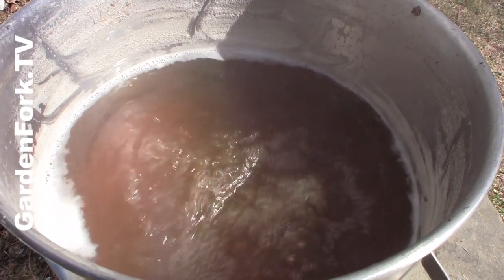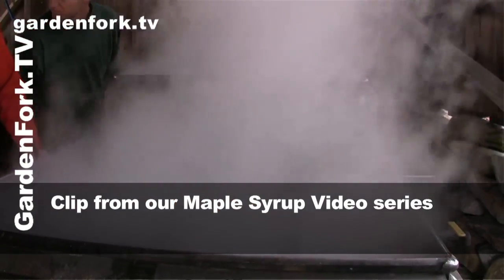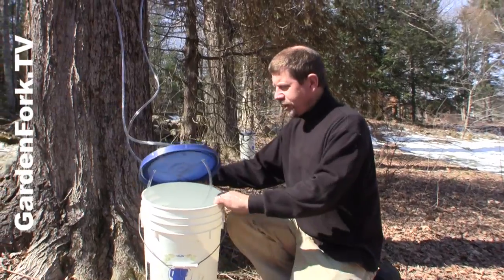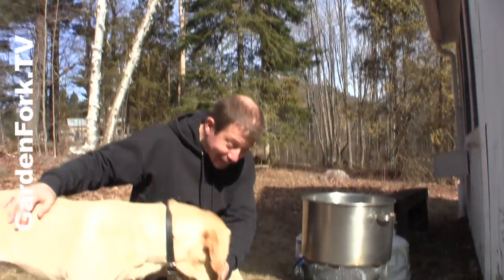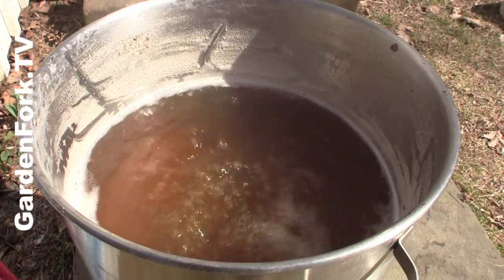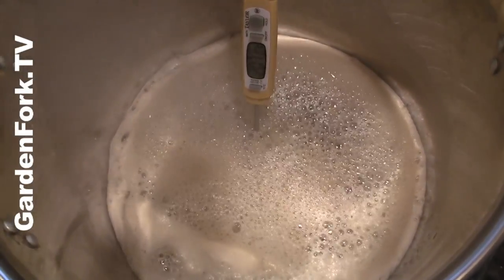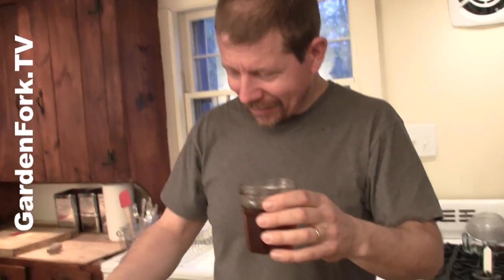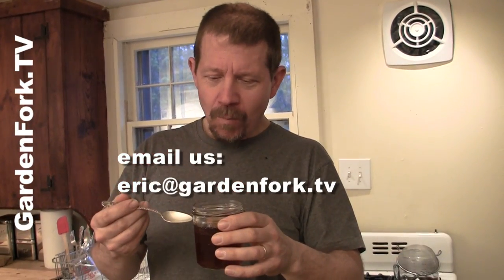Make Maple Syrup, Backyard Sap Boil - GardenFork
How to make maple syrup. After tapping our sugar maple trees, we show how to boil the sap making maple syrup.

Here is the link to a great article on how to make maple syrup: